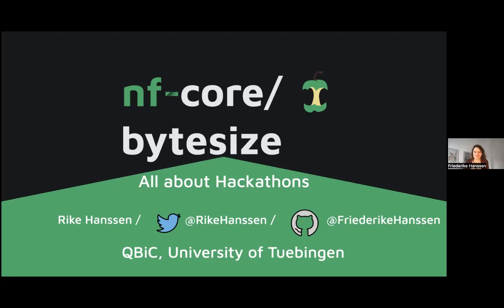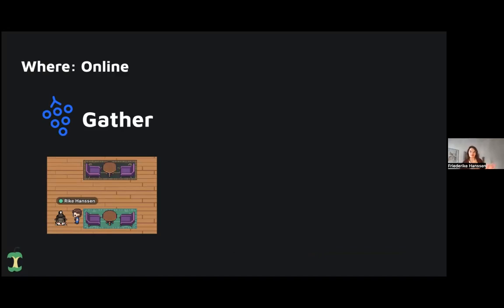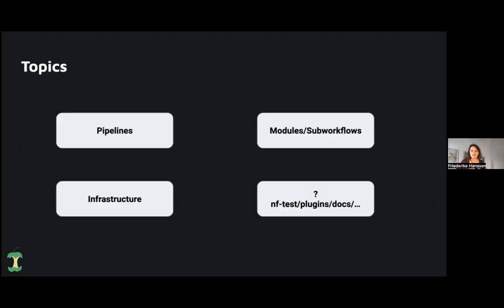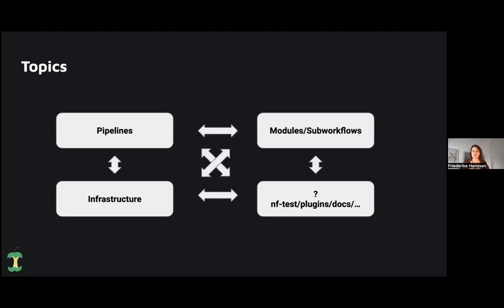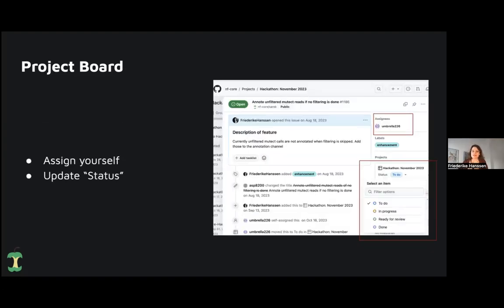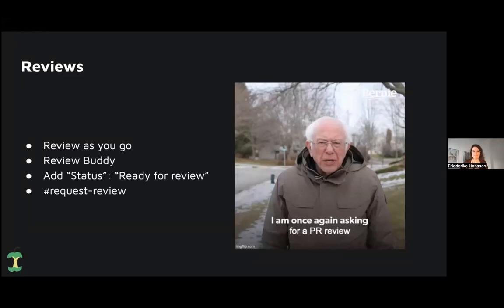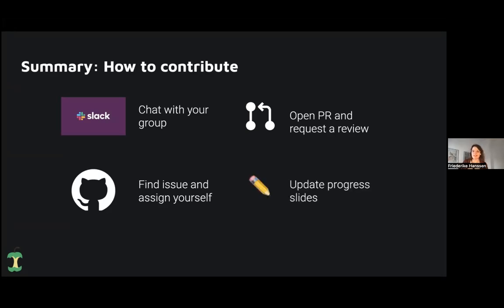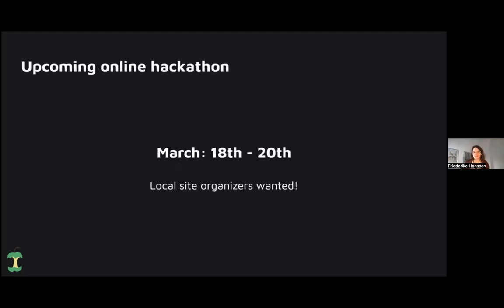nf-core/bytesize: About nf-core hackathons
Curious what we do at nf-core hackathons? Ever wondered if you should sign up? In this weeks bytesize, Friederike Hansen has all the answers for these questions and more!